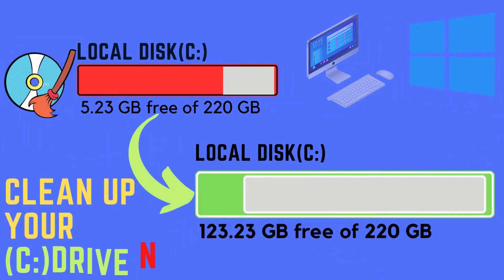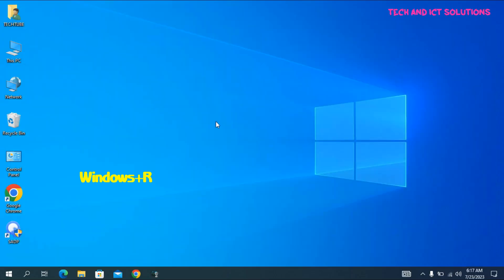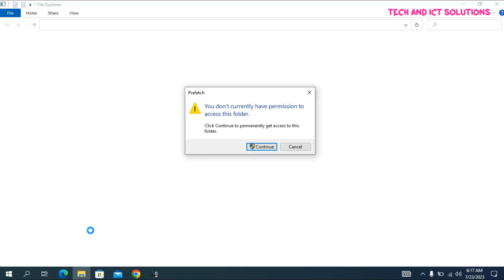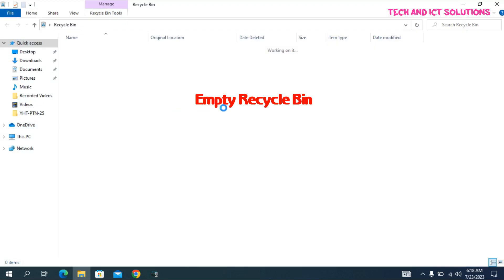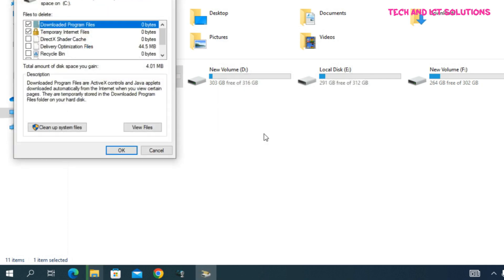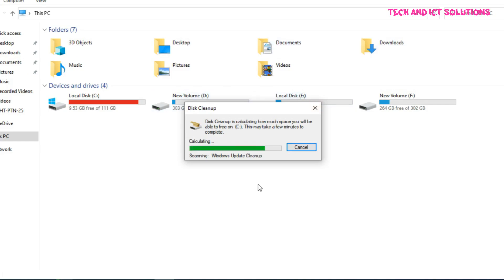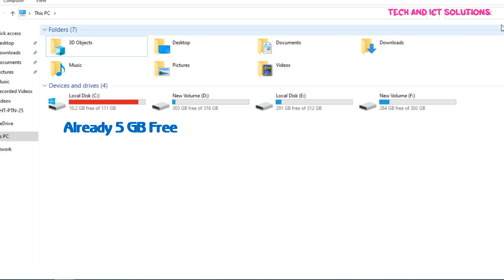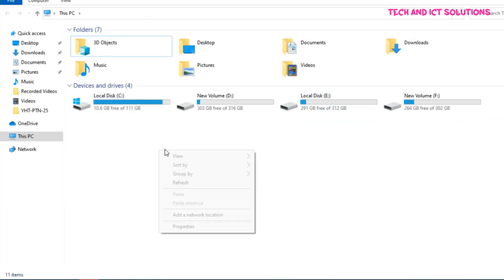How to Clean C Drive In Windows 10 | Make Your Computer Faster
Hello Friends This video i will shows you, How to Clean C Drive In Windows 10 for more free space & make your computer faster, better load times, and increased system performance! This method is absolutely free, don't require any system formatting as well as we don't use any software to achieve this! See the full video for A  quick and easy guide showing you how to free up disk space on Windows 10. This guide will show you how to get more storage and free up space on your PC ,Thanks.
So, This video you can learn,

Same Topic You Find This Video:

how to free up space windows 10,
how to free up space on windows 10,
how to free up disk space,
more disk space windows 10,
free up space on windows 10,
how to free up disk space on windows 10 laptop,
free up disk space windows 10,
get more disk space windows 10,
how to free up a lot of space on windows 10,
windows 11,
c drive full,
c drive full windows 10,
how to clean local disk c windows 10,
how to clean c drive in windows 10,
how to clean c drive windows 10,
how to clean up windows 10 c drive,
how to clean my c drive windows 10,
how to clean local disk c,
c drive cleaner,
how to clean c drive in pc,
best way to clean up my c drive,
free up space in c drive,
how to clean my c drive,
how to clear local disk c space,
free up space in windows 10,
how to get more disk space,
how to free up disk space on windows 10,
windows 10,
how to free up space on pc,